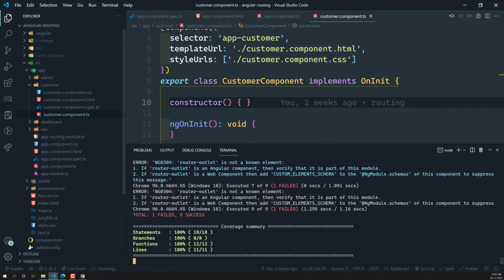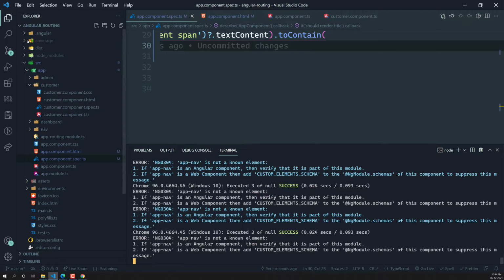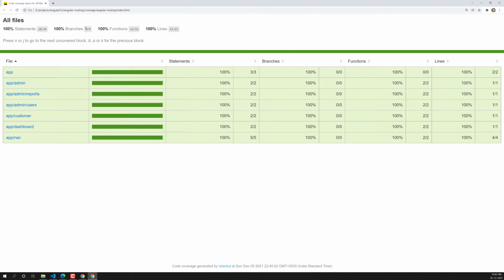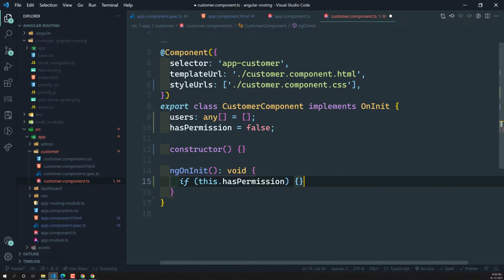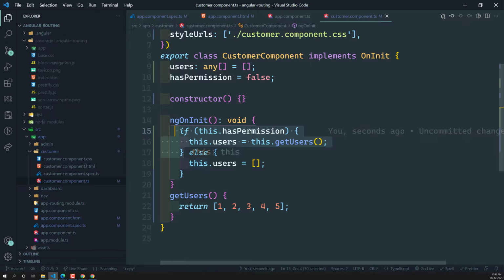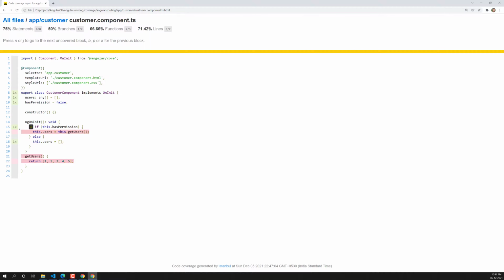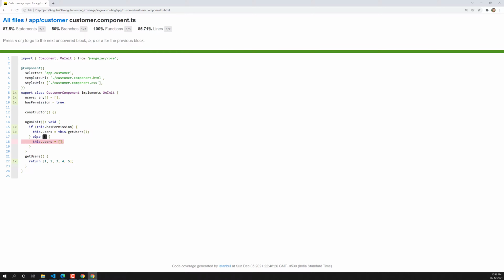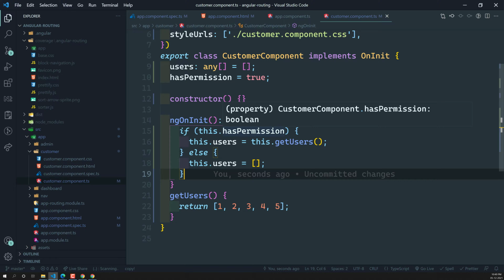26. Lets test our code with Code coverage Options in Angular Application - Angular CLI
In this video we will see how to test our code with code coverage option in Angular Application.